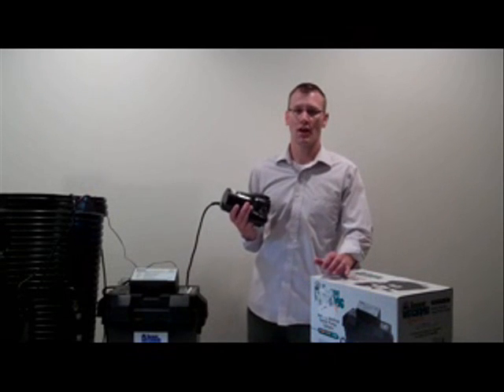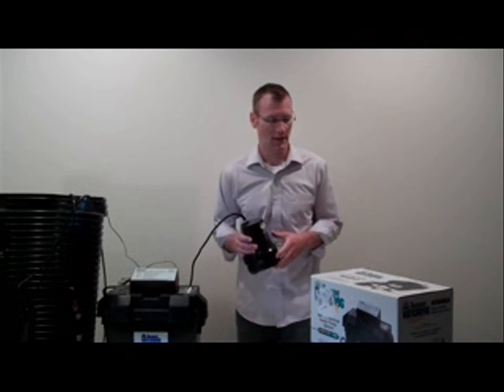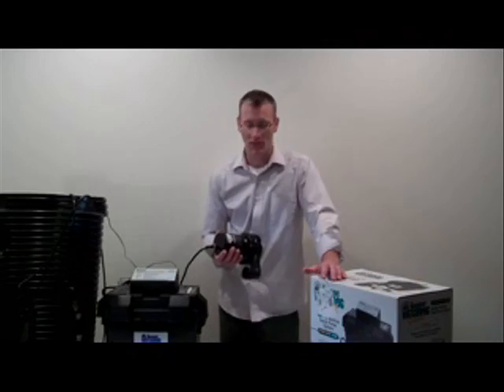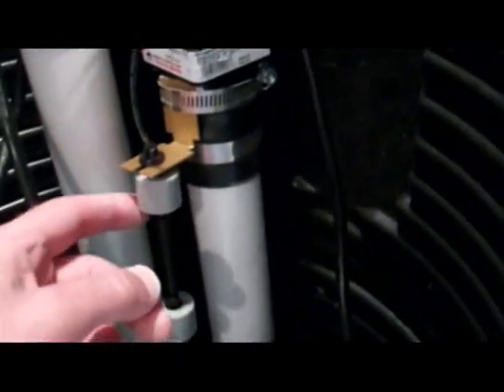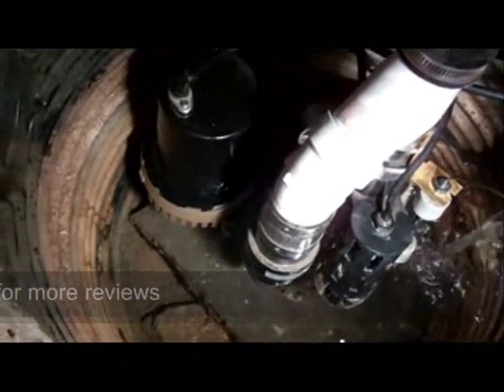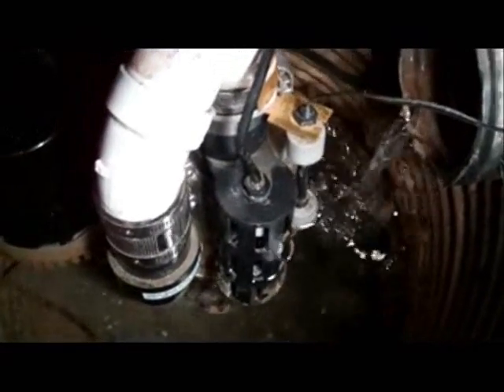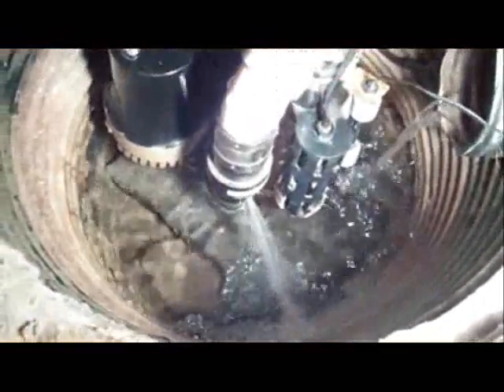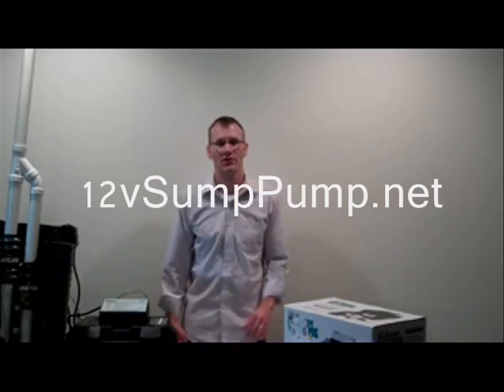12vSumpPump.net Review of Basement Watchdog BWSP Backup sump pump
12vsumppump.net review of BWSP 12v backup sump pump